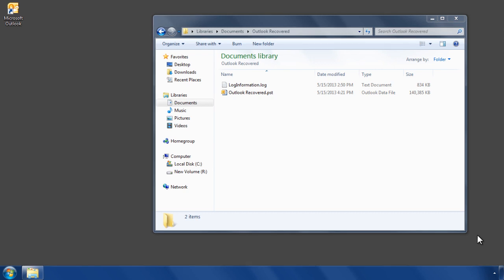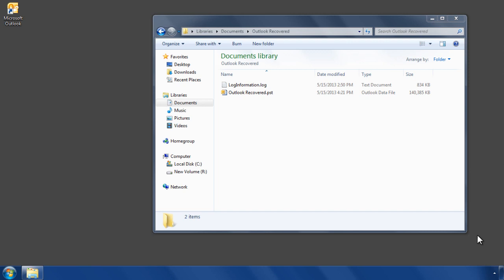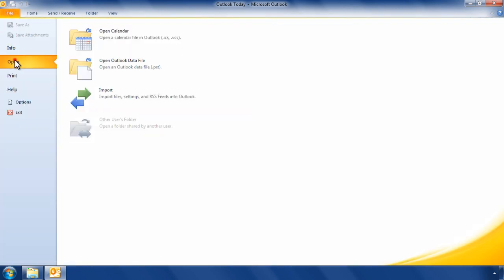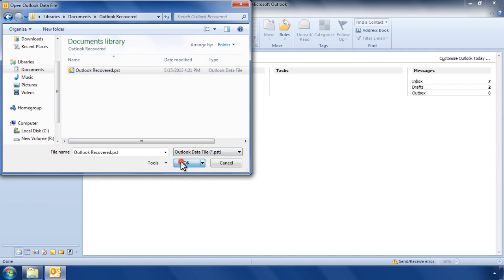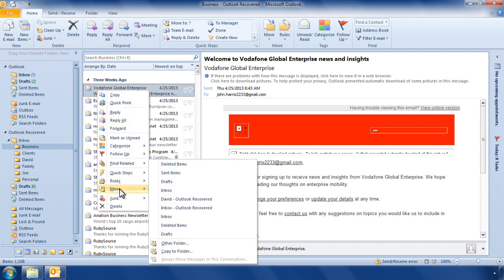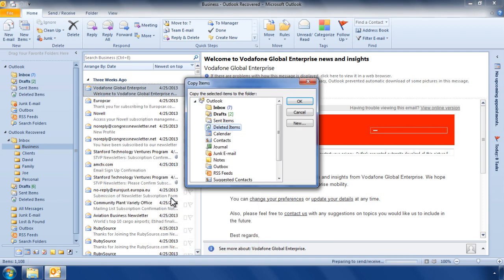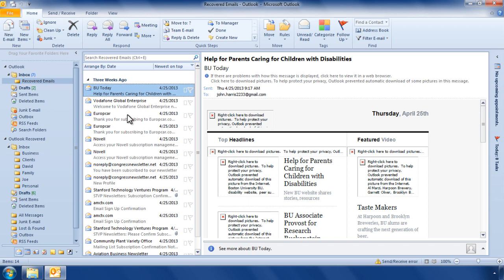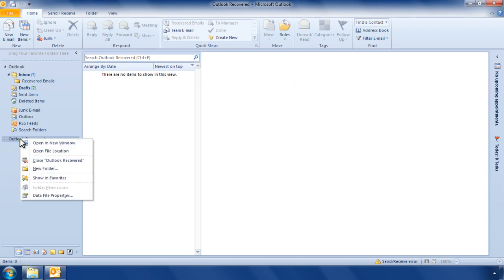How to open a PST file in Microsoft Outlook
A simple process need to be followed after recovering lost or deleted emails from the PST file using Remo Repair Outlook (PST) software. This demo will help you to move or copy the recovered emails from the repaired PST file to your default Outlook PST file.